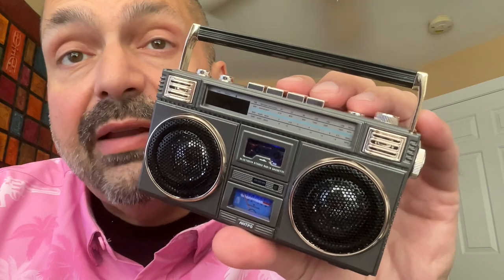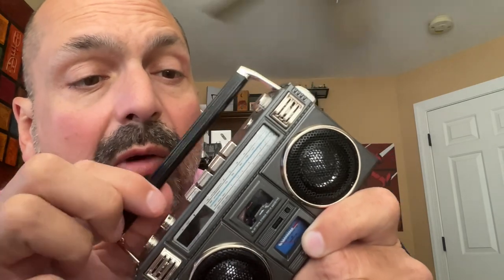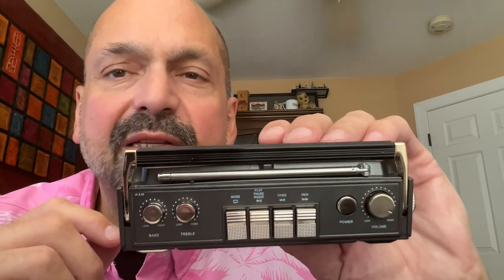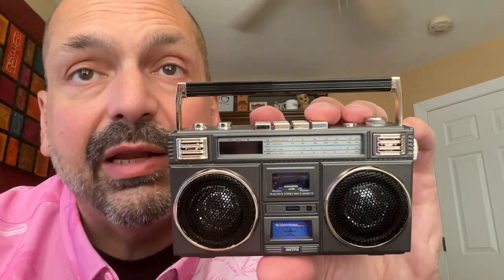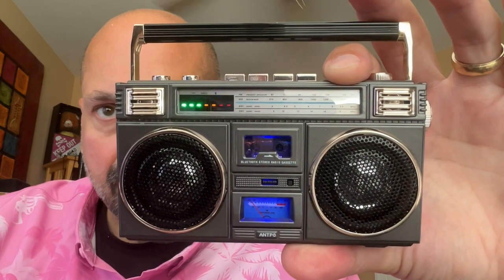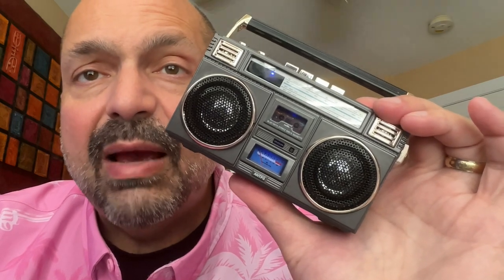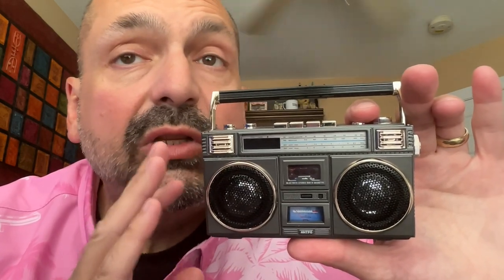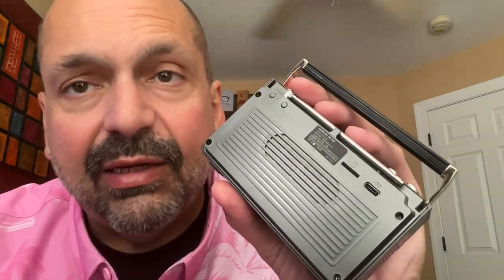ANTPO RC-A10 Review. This retro-style boom box is awesome, but is it perfect?